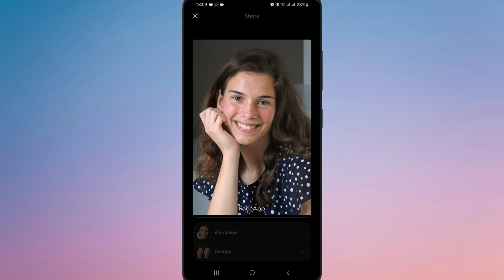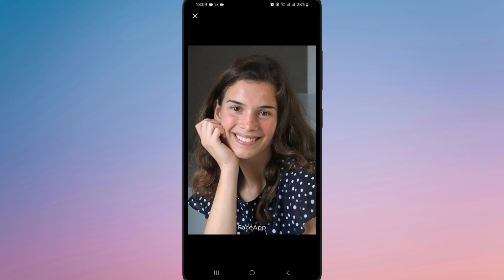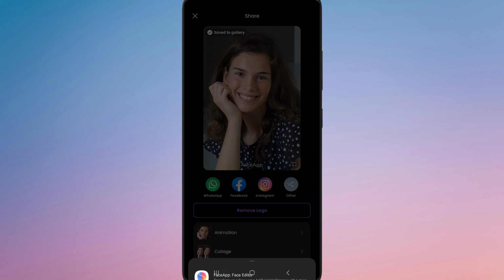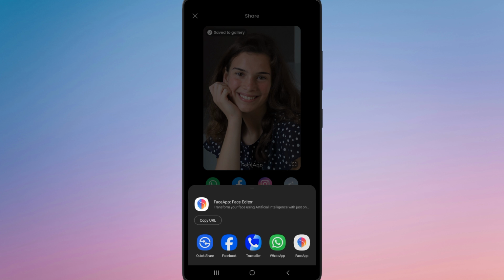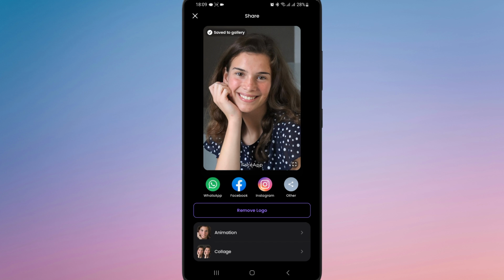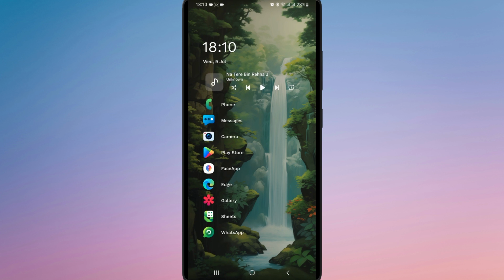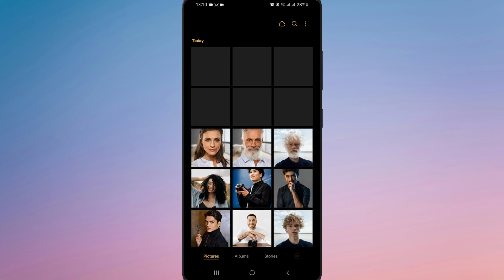How to Save a Photo From FaceApp 2025?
Want to save your edited photos from FaceApp easily and quickly? In this clear and simple tutorial, we’ll show you how to save any photo you edit in FaceApp directly to your device’s gallery or photo library. Learn the step-by-step process from taking or uploading a photo to applying filters and tapping the Save icon. We’ll also cover important tips like granting the app permission to access your photos and how to share your edited images directly to social media or messaging apps. This guide is perfect for anyone looking to keep their FaceApp creations safe and ready to share anytime.